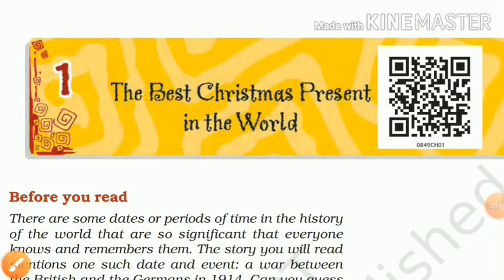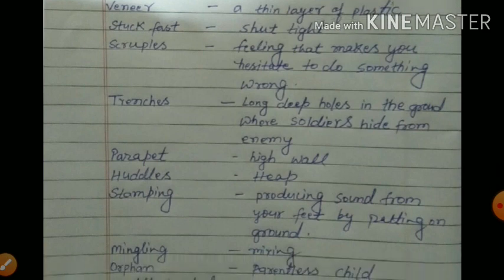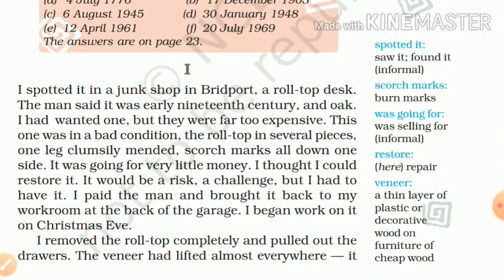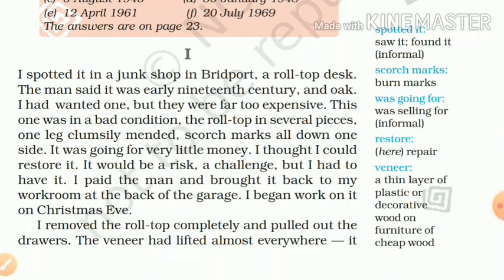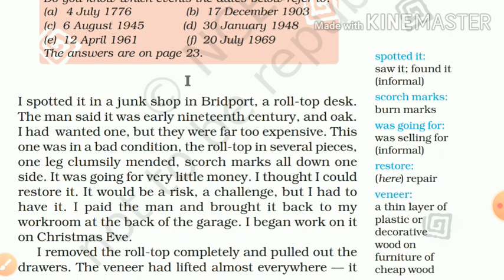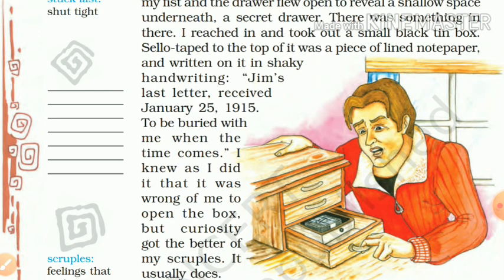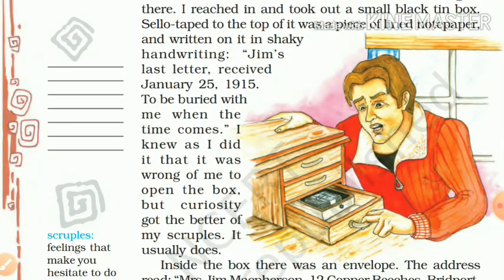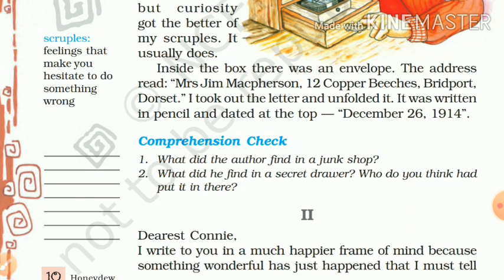Class 8 English book I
Chapter1 (The best Christmas present in the World.)